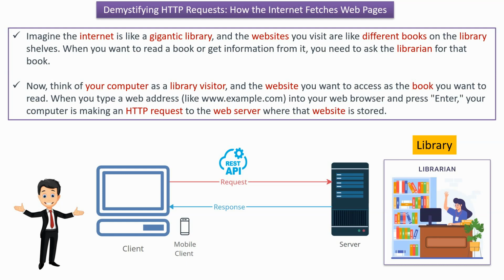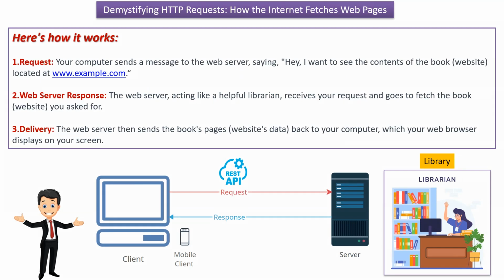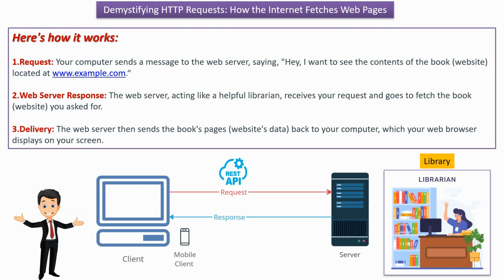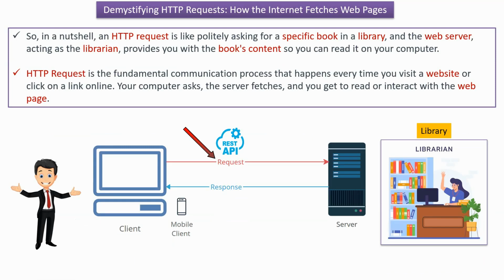How HTTP Requests Work: Explained with a Library Analogy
Learn how HTTP requests work with this library analogy explanation. Understand HTTP methods, request/response process, and more in this informative video!

Ever wondered **how your browser talks to a website**? That’s where **HTTP requests** come in! 🌐 In this beginner-friendly video, we’ll break down **how HTTP requests work** using a simple **library analogy** you’ll never forget.

In this tutorial, you’ll learn:
✅ What HTTP requests are in the simplest terms
✅ How **GET, POST, PUT, and DELETE** requests actually function
✅ Why HTTP requests are the backbone of the **internet & APIs**
✅ Real-life library analogy to make the concept crystal clear
✅ Why understanding requests is essential for **web development & programming**

No complex jargon. Just clear explanations to help you **grasp HTTP requests step by step**—perfect for beginners, students, and anyone curious about how the web works!